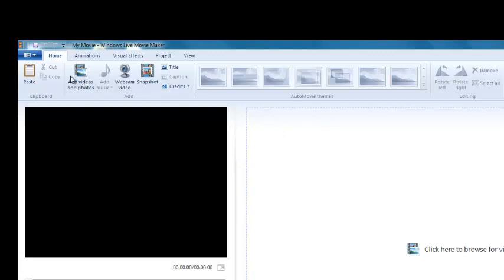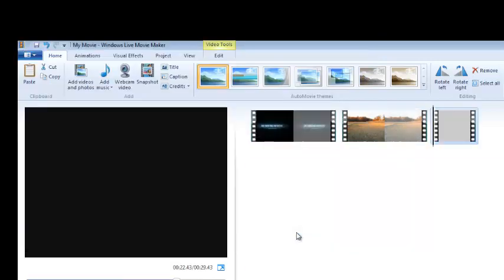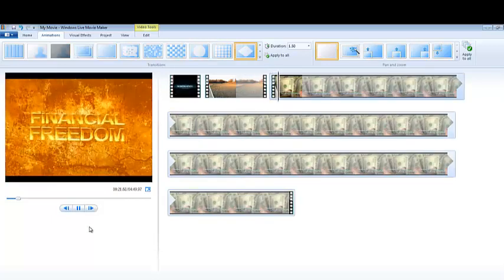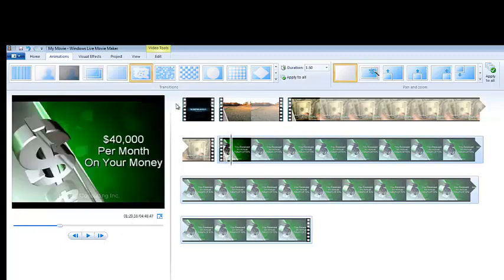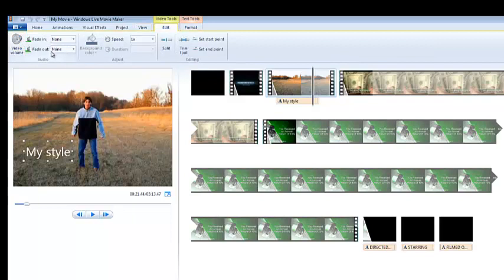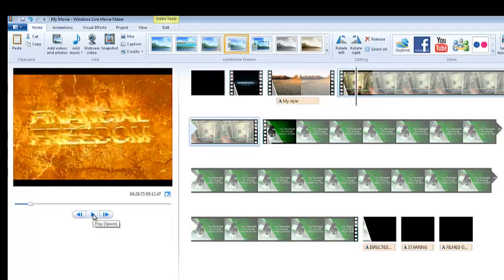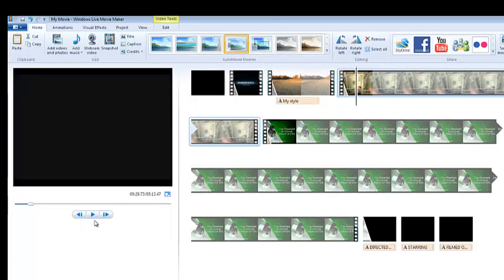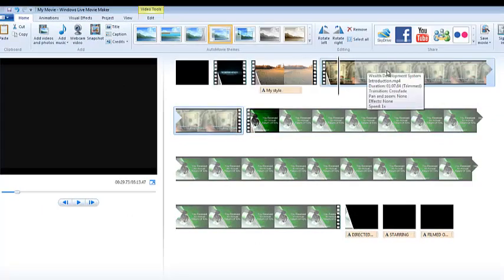How to put clips together in Windows Movie Maker.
The key to making money online is consistency and skill. In this video I am going to show You the basics on how to create videos in windows live movie maker.

Questions?

Hit Me up on Facebook or right in the comment section.